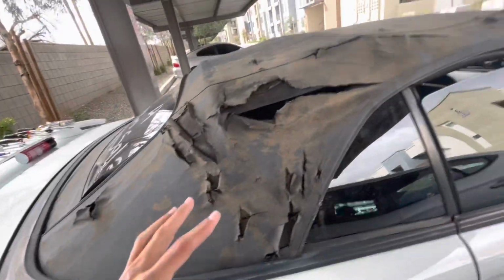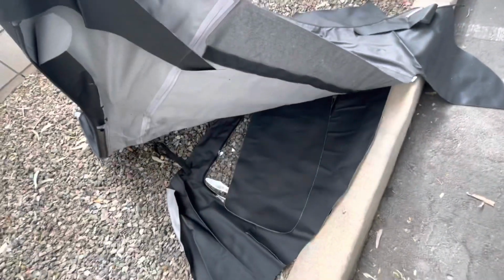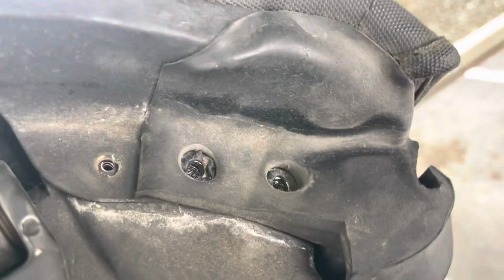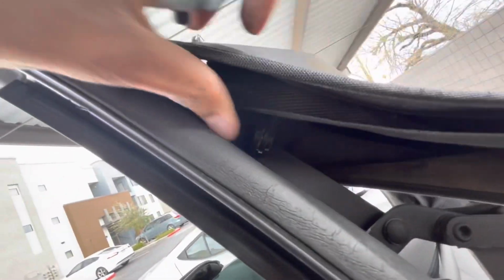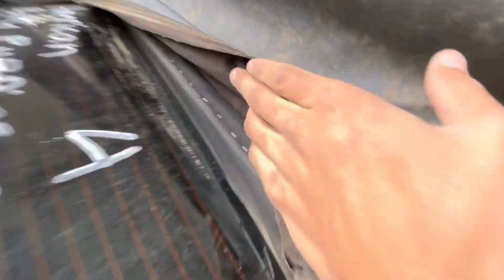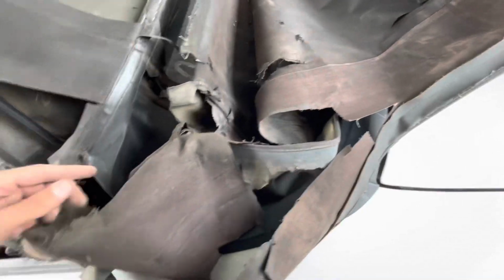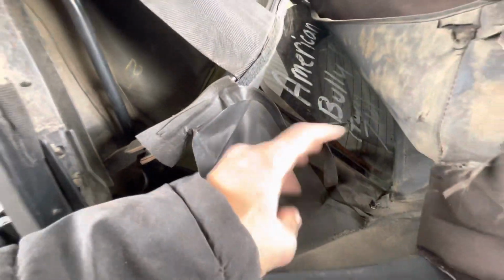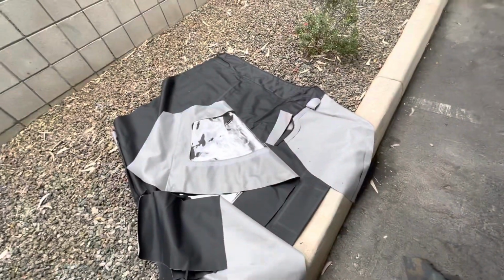94-04 MUSTANG EBAY CONVERTIBLE REPLACEMENT | Part 1: Removal of original roof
Jumped the gun and bought a convertible top that was A MUCH lower price then all the other options , it was $130 on eBay! Had great reviews and says everything was machine cut so let’s see how this goes !